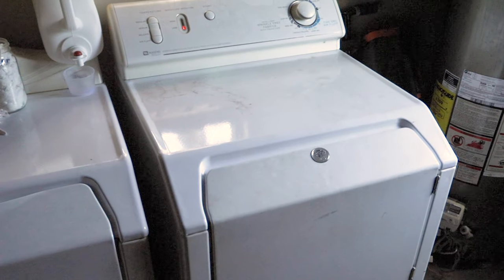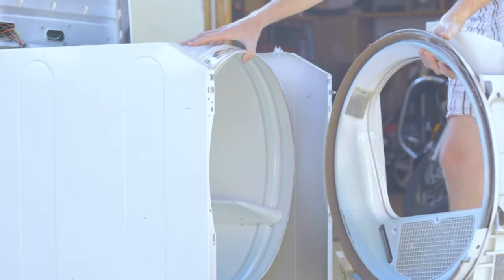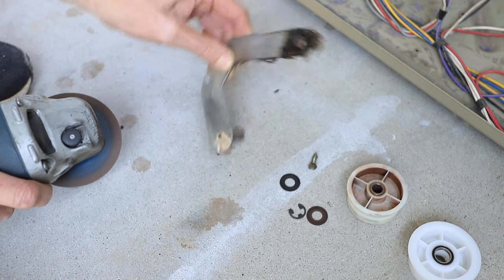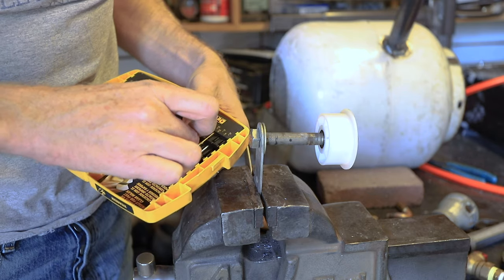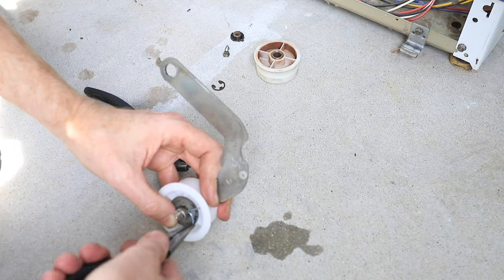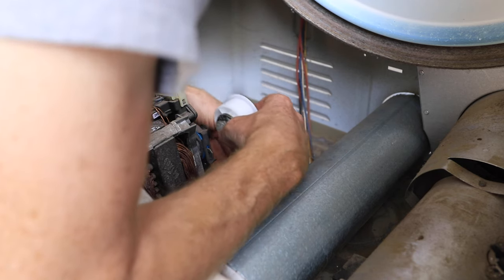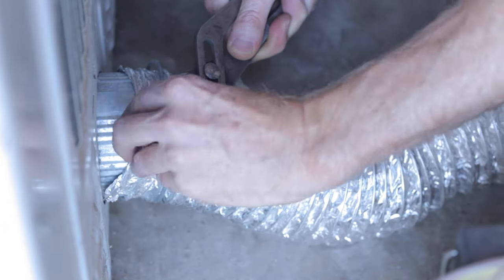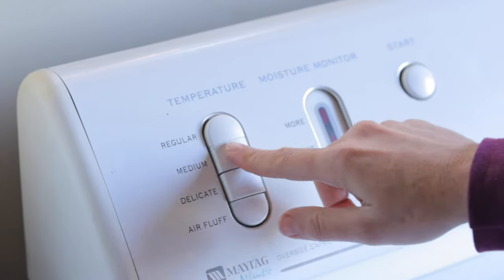Dryer Repair - Fixing a squealing clothes dryer roller bearing upgrade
This older dryer started squealing really bad. When this happens it's often a bad bearing or pulley. In this case it was a bushing on the tensioner pulley that finally wore out.

This is a walk through of how I fixed it.